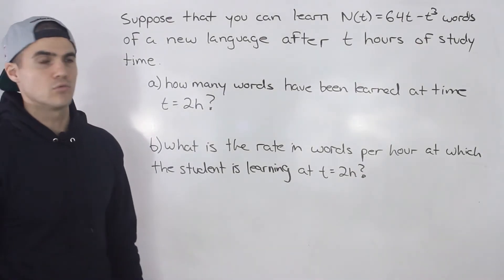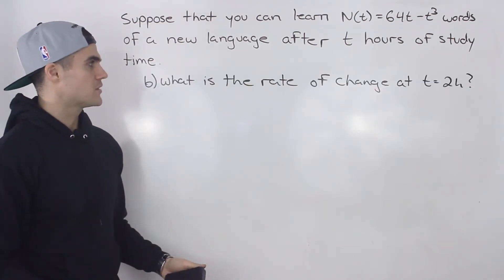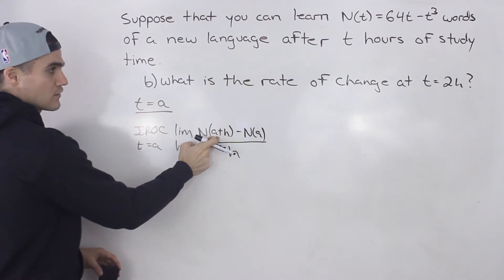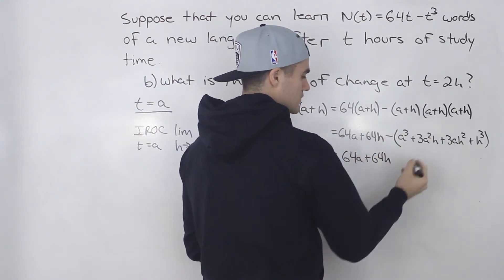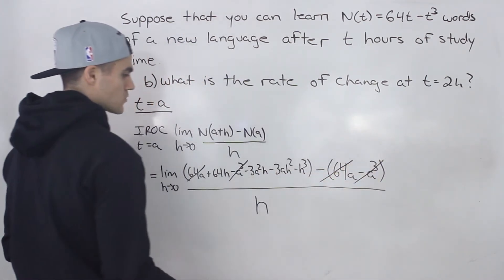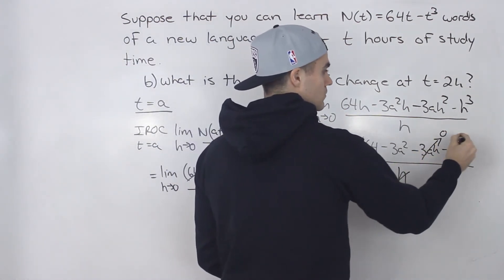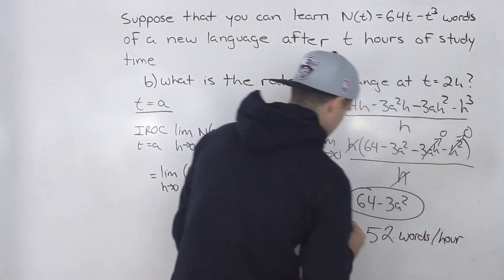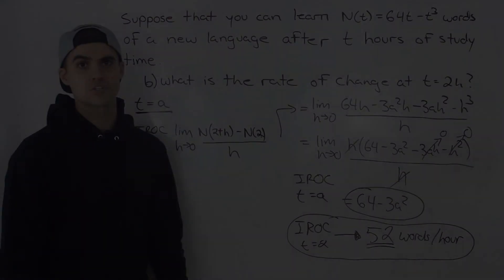MCV4U (Unit 1 Test 1 Knowledge Question 3) - Rate of Change